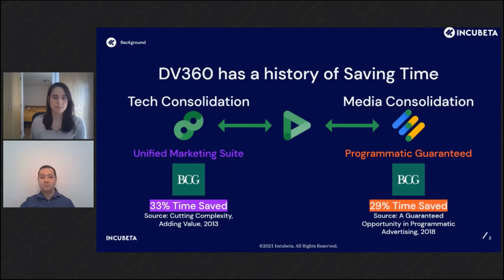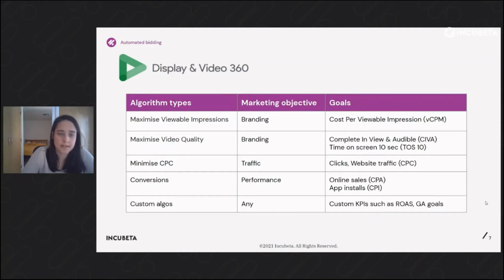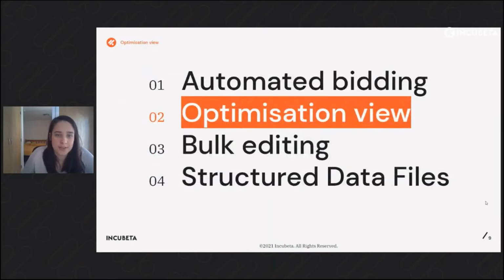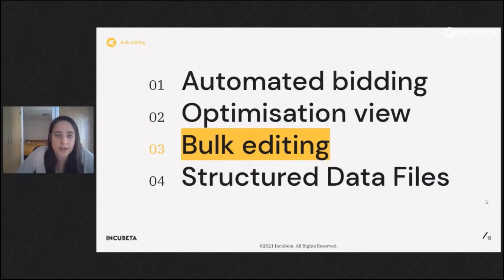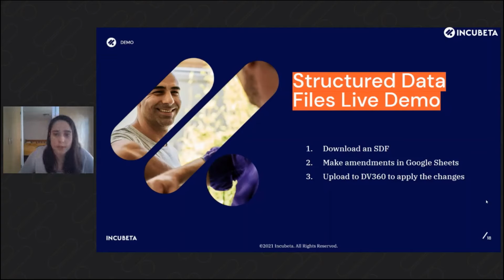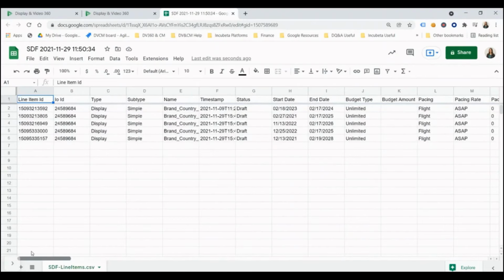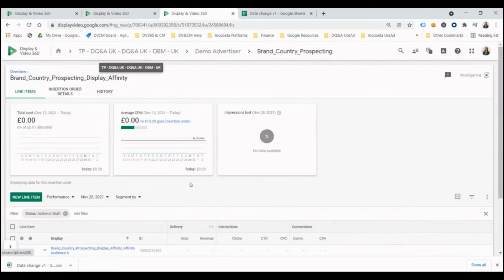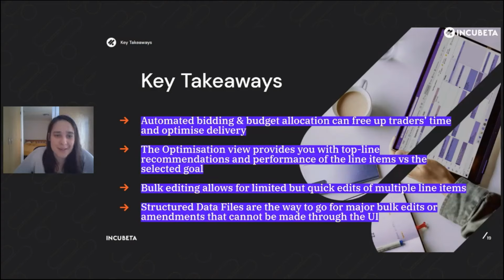How to Save Time in DV360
Maximize Your Efficiency in Display & Video 360

In this informative webinar, we’ll guide you through Display & Video 360, showcasing how you can save time and streamline your workflow on the platform.

IN THIS SESSION:

A comprehensive tour through Display & Video 360, covering key features and tools.
Best practices to help you optimize your campaigns, improve efficiency, and get the most out of the platform.
Expert tips on how to leverage Display & Video 360 for better results, faster execution, and enhanced performance.
Whether you’re new to the platform or looking to level up your skills, this session will help you unlock its full potential.

Incubeta, a team of over 800 creators, thinkers, makers, and doers working across 20 offices globally to unlock business growth for clients.

*Incubeta:*
We’re an international team of experts in marketing, technology, data and creative, who came together because we want businesses to make the most of the opportunities the digital landscape provides. Too many brands and companies get trapped between multiple partners, competing strategies or conflicting technologies. We’re the antidote to that – passionate about the digital strategy, technology and creative that supercharges growth. From the fundamentals to the final creative, we’re dedicated to helping your business upgrade its growth.

*Timestamps:*
00:00 Introductions & Agenda
3:08 Automated Bidding
7:58 Optimisation View
9:52 Bulk Editing
13:06 Structured Data Files
12:32 Key Takeaways
16:32 Questions